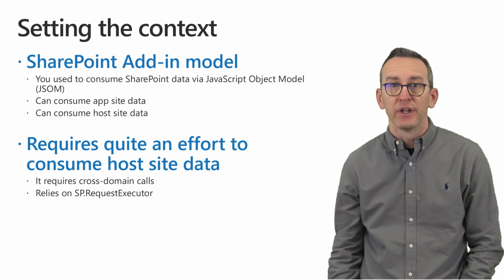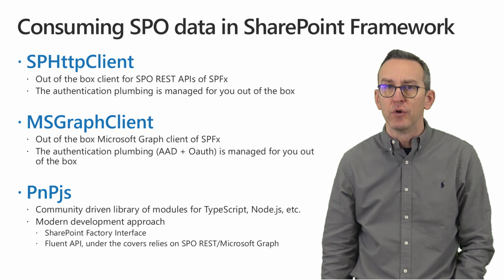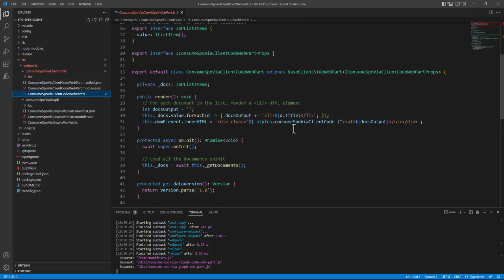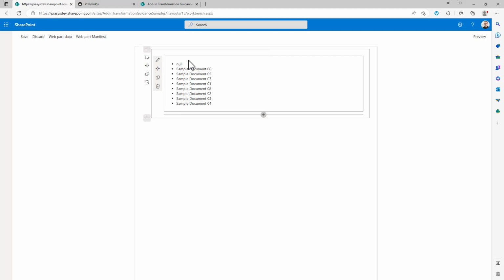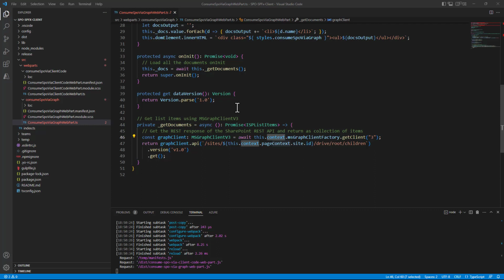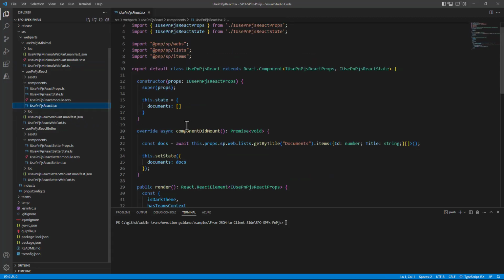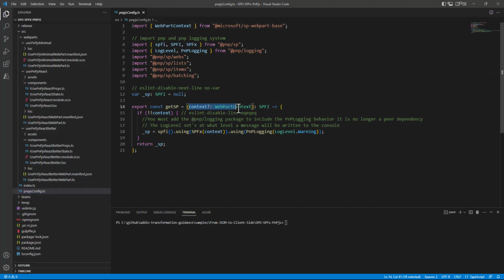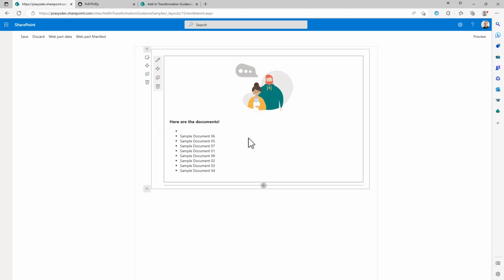Transforming solution from JSOM to modern APIs and SDKs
This module introduces you to the development of SharePoint Online client-side solutions, built with SharePoint Framework, using the SharePoint Online REST APIs, Microsoft Graph, and PnPjs as a modern replacement for SharePoint JavaScript Object Model (JSOM).

This video is part of a series in a playlist about "Transform SharePoint Add-in model solutions to modern development pattern"

- Upgrading from JSOM to client-side code in SPFx
- Understanding how to consume SharePoint Online REST APIs in SPFx
- Understanding how to consume Microsoft Graph in SPFx
- Understanding how to use PnPjs library

✨ Presenter
• Paolo Pialorsi (PiaSys.com)

📃 Agenda
0:00 Introduction
2:40 Demo
4:20 Consuming SharePoint Online data with SPFx via SPO REST APIs
6:50 Consuming SharePoint Online data with Microsoft Graph
9:00 Working with PnPjs
10:47 Using PnPjs in a React component
12:22 Using PnPjs in a React component with centralized initialization